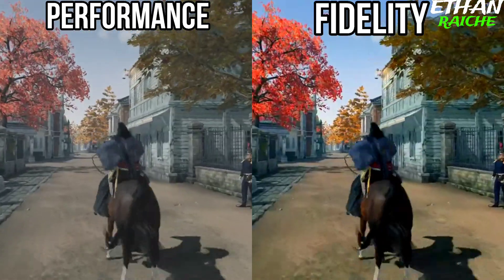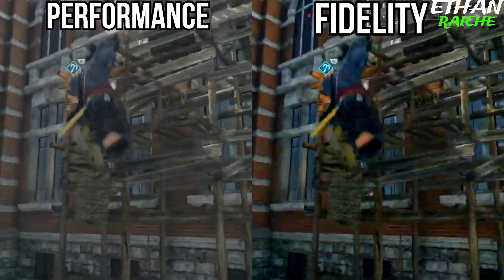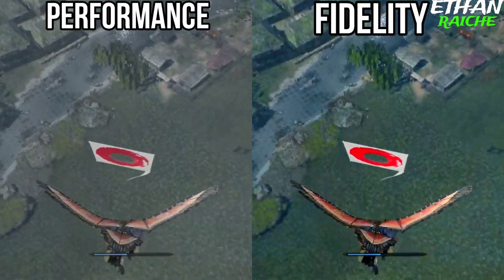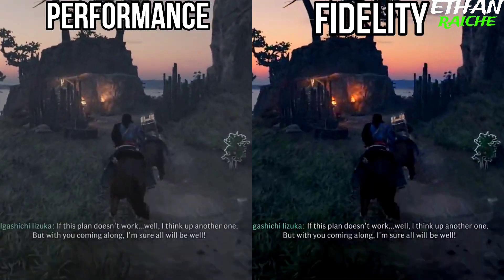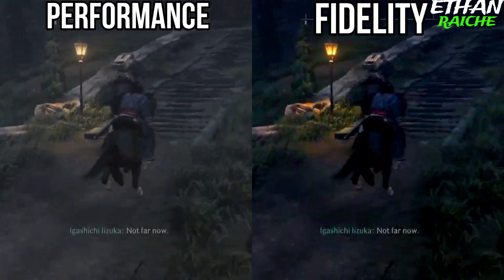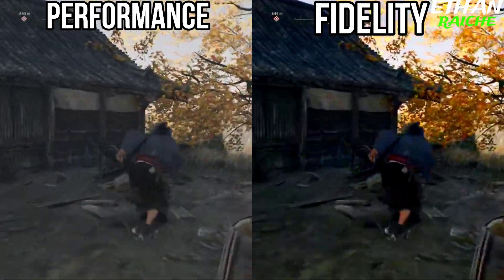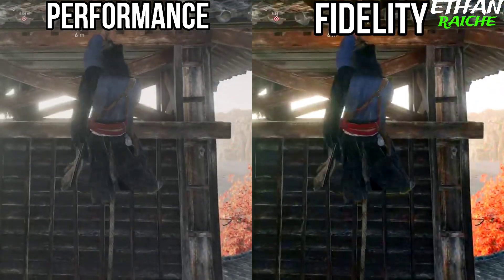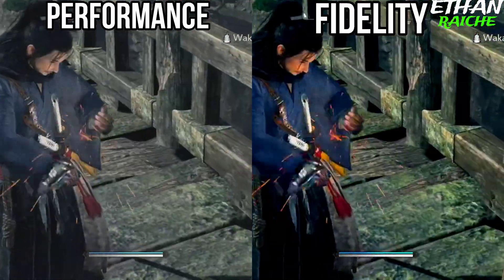Rise of the Ronin Performance vs Fidelity Graphics Comparison